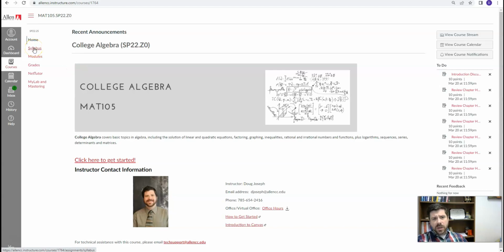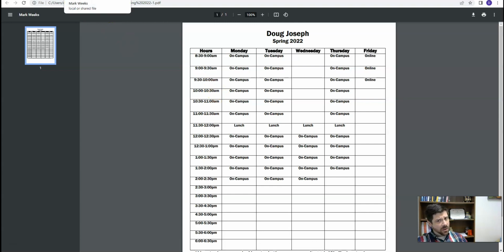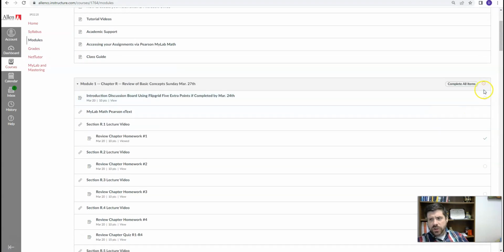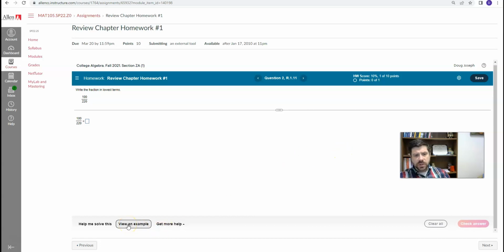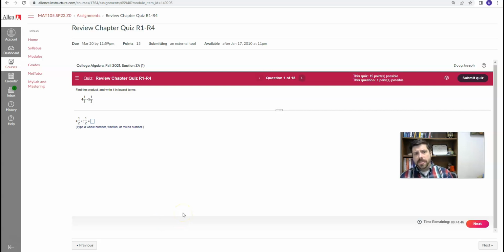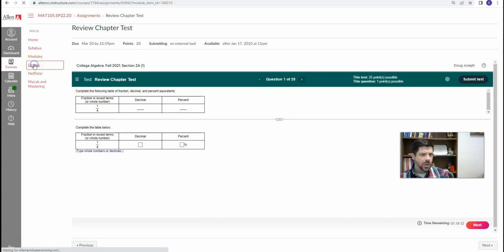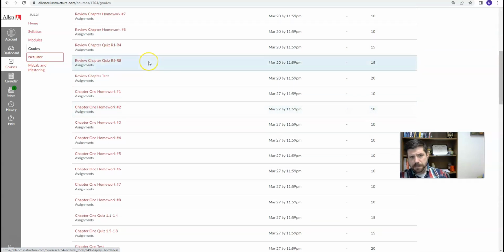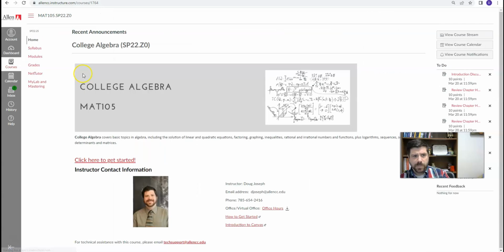Canvas Course Overview